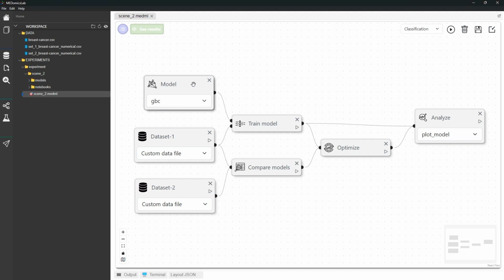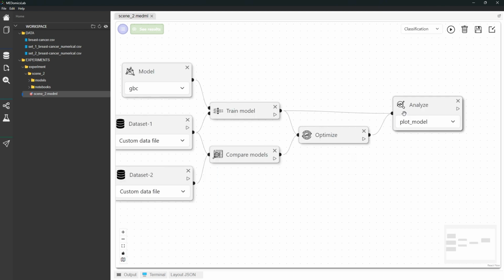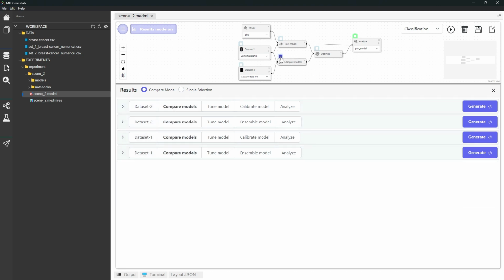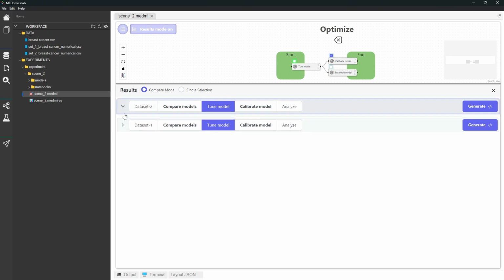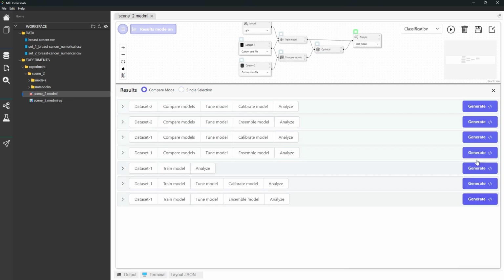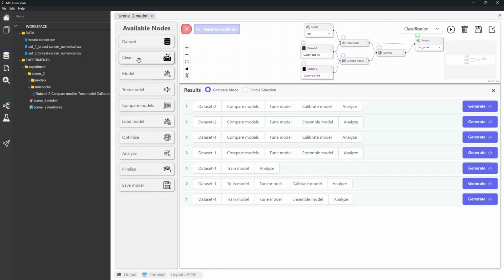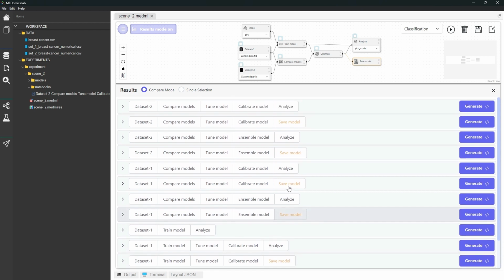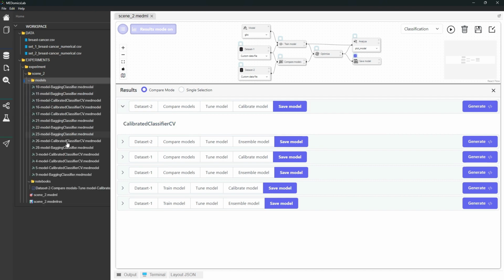MEDomicsLab | Learning Module - Understanding Pipelines and Results